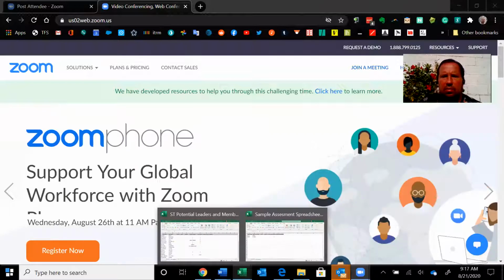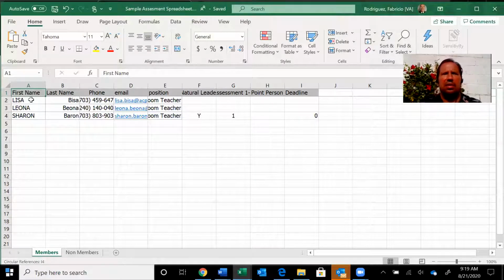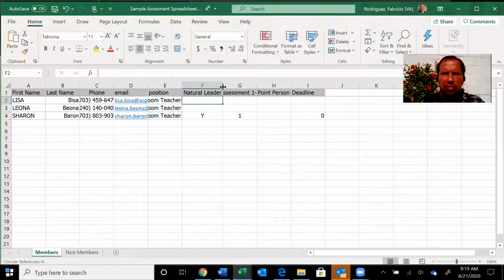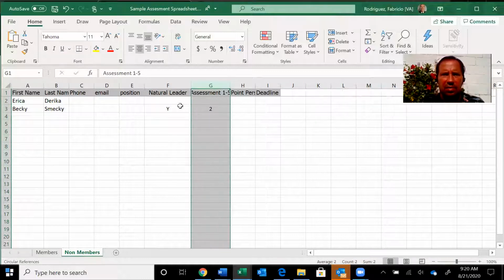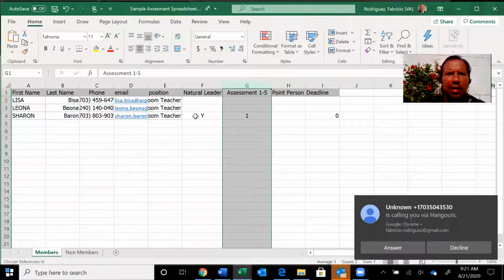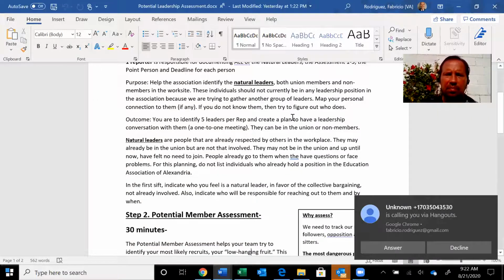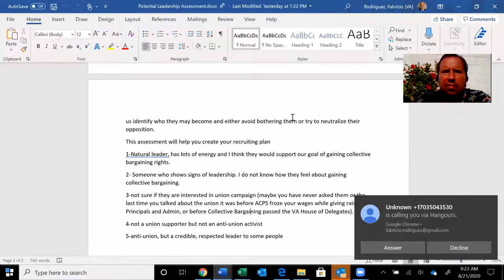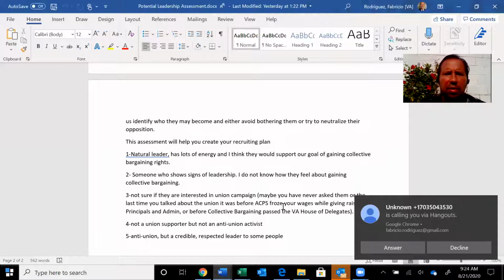Assesment tool video